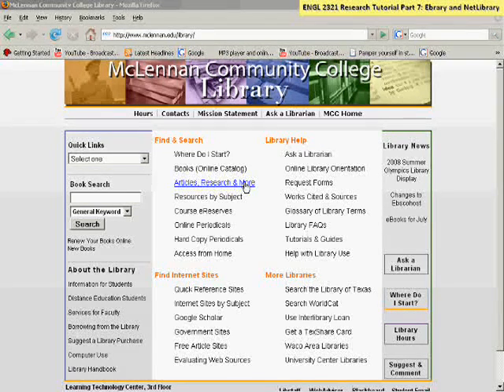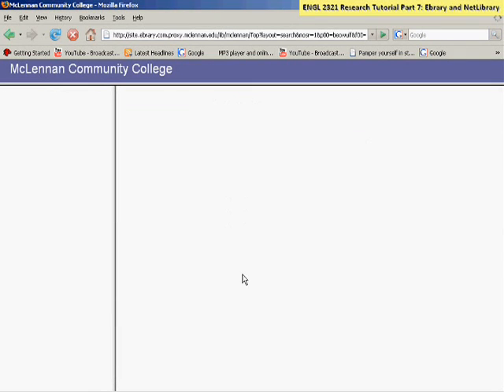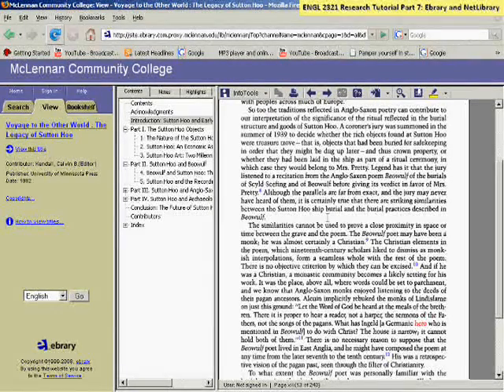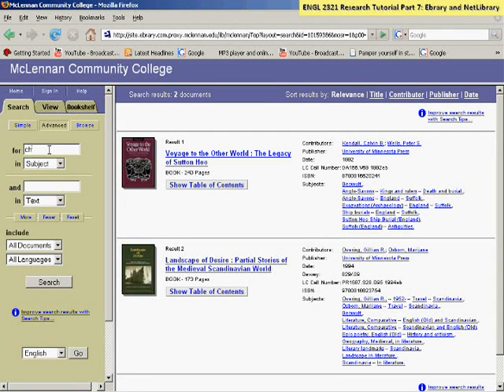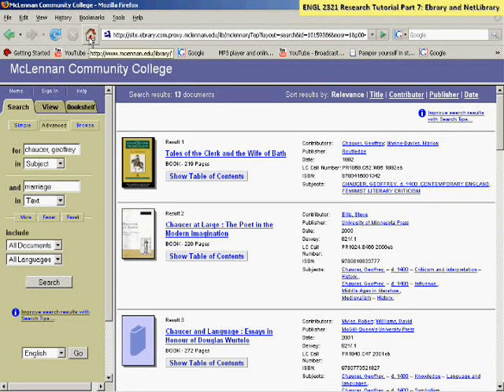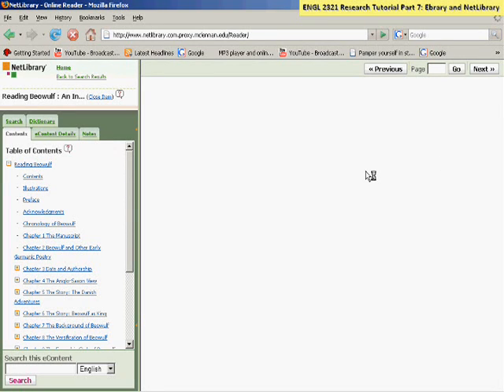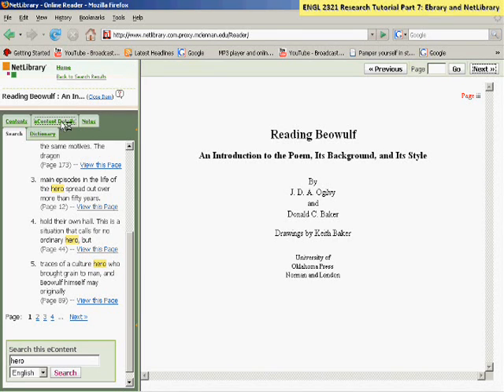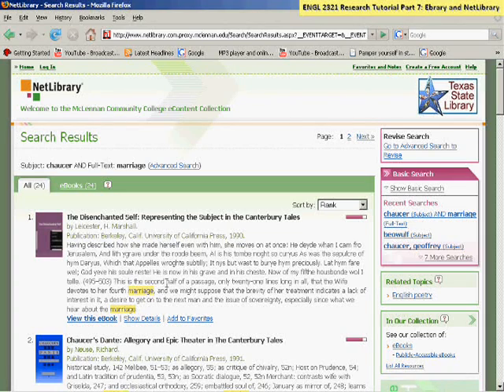Research Tutorial ENGL 2321: Ebrary and Netlibrary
This is part 7 in a series of library research tutorials for ENGL 2321 British Literature with Carol Lowe (fall 2008). This tutorial demonstrates the use of Ebrary and Netlibrary to search for and use electronic books for literary research.  Created by Kristen Cook, Online Librarian, at the MCC Library.